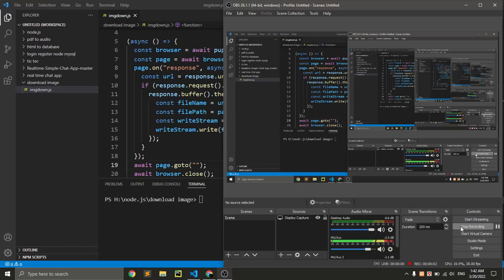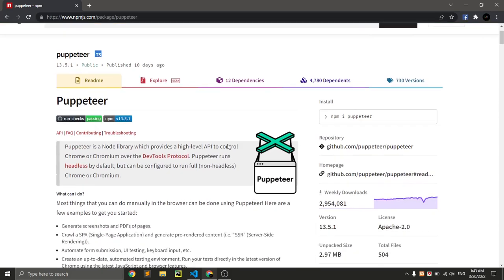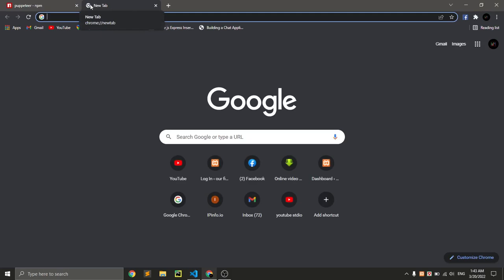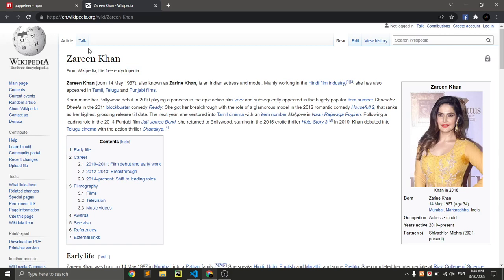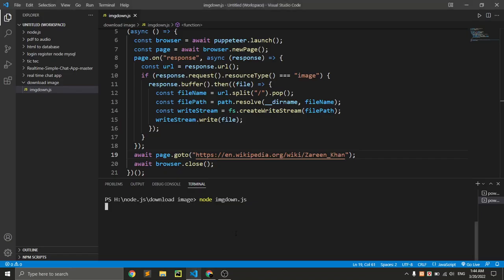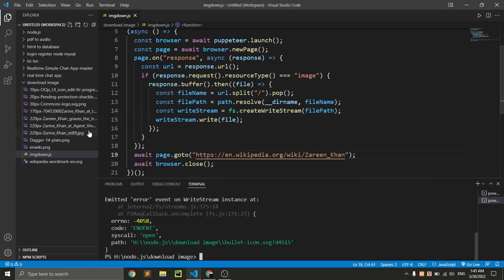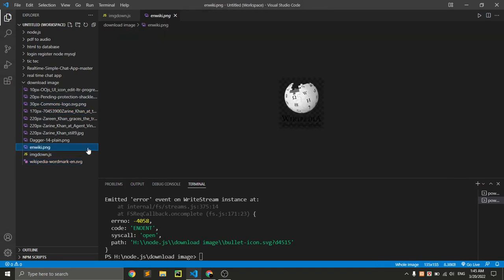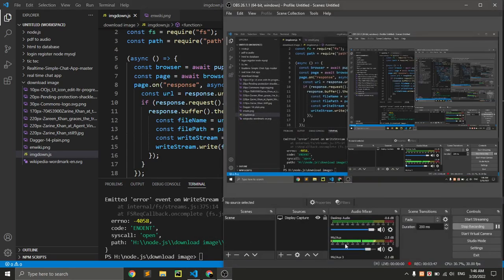Download All Images From URL Using Node Js | Puppeteer node js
From this video you can learn how to download all image from a url
using node js .for this use a package called puppetter.